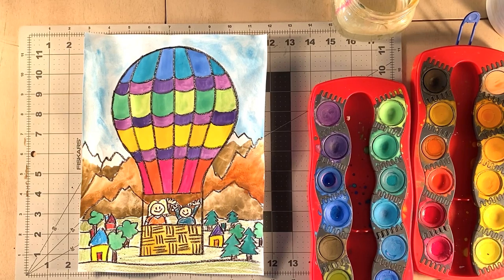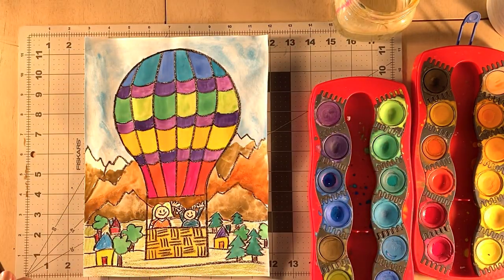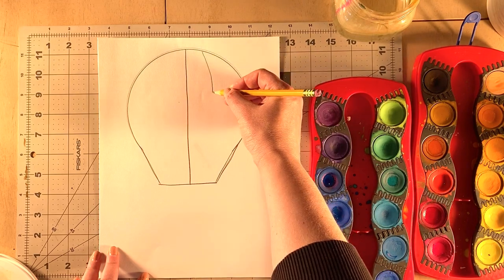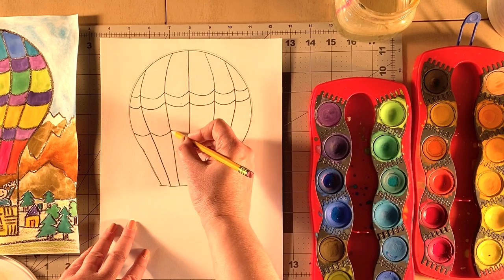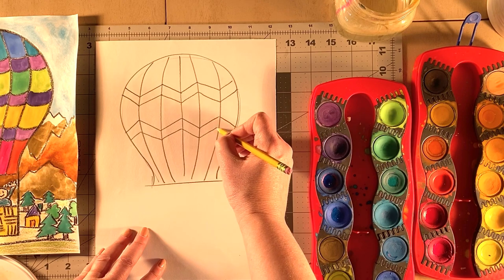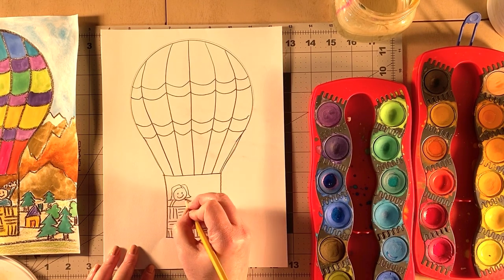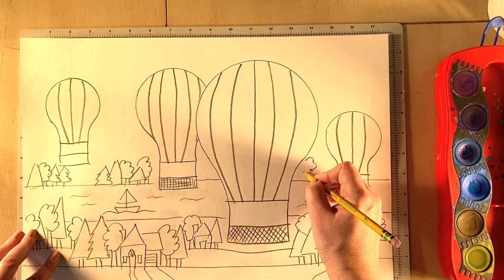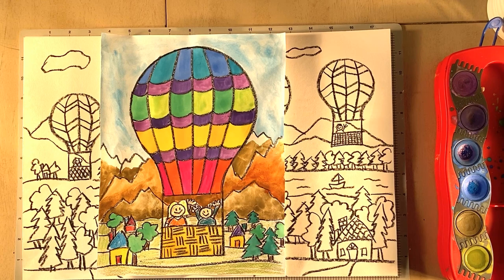Hot Air Balloons! Two projects in one!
Directed drawing of a hot air balloon and a second lesson more advanced drawing of a group of hot air balloons.